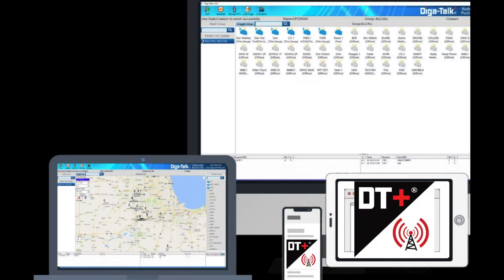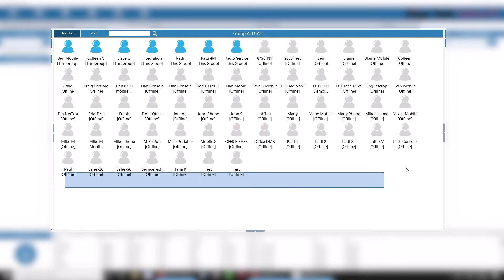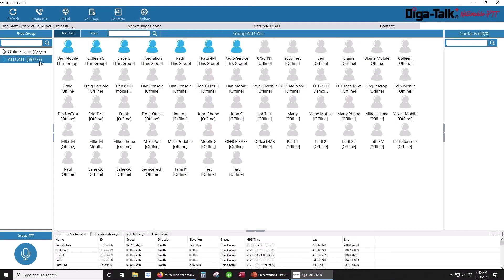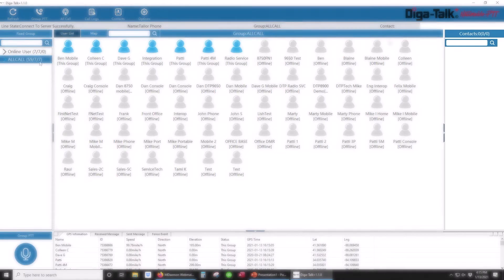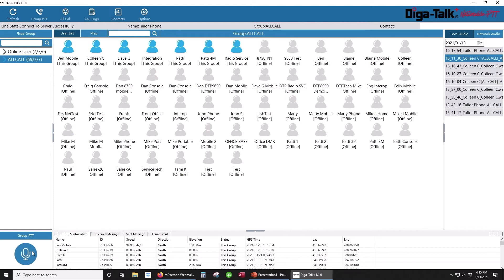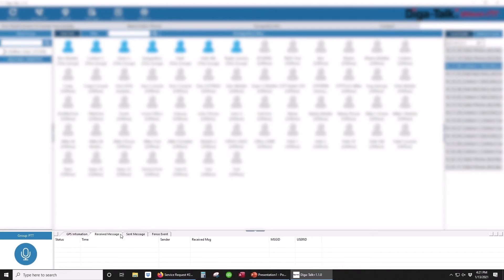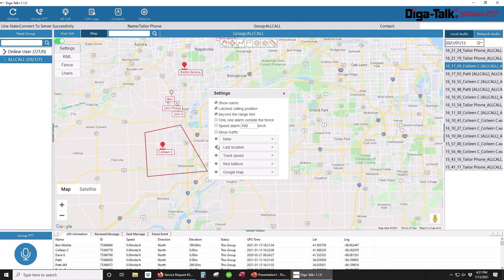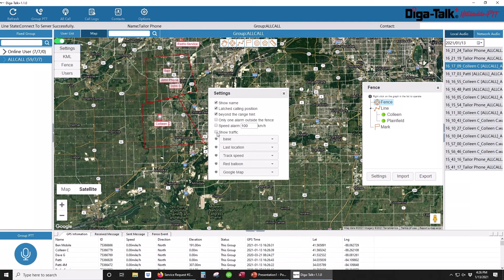Diga-Talk+ PC Dispatch Software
Diga-Talk+ PC Dispatch Software for Push-To-Talk Radios.
The dispatch software allows you to instantly communicate with and track your entire fleet with this easy to use package. Users can talk, see the vehicle location, pull historical audio, and give instructions to the fleet.